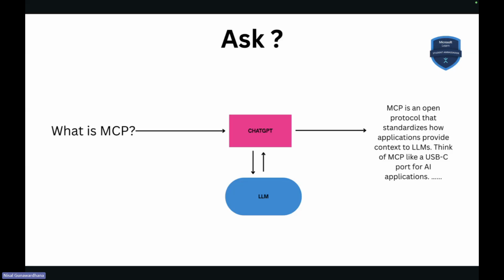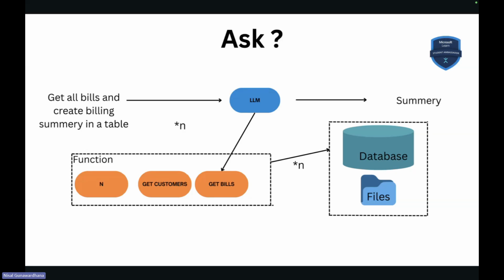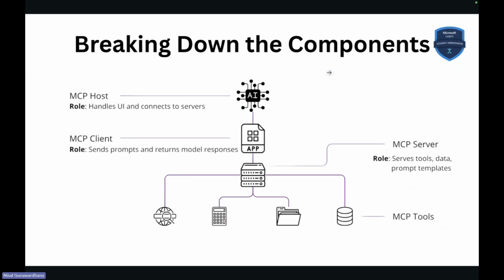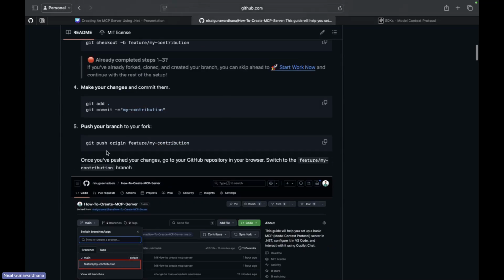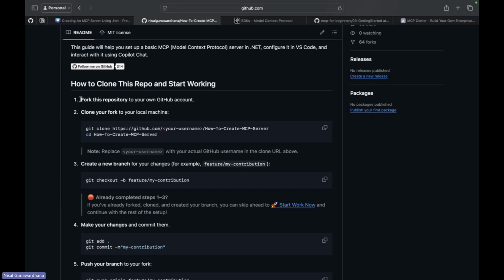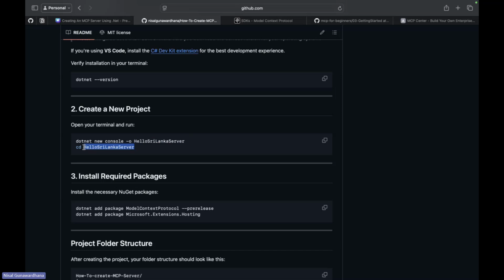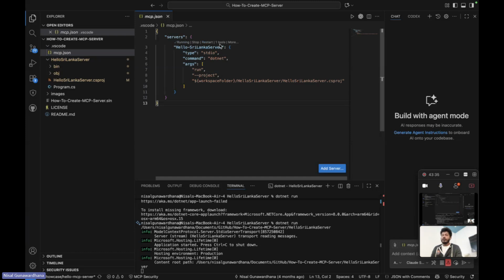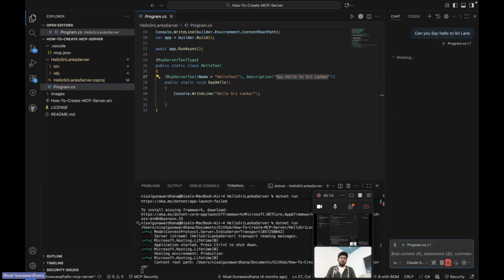MCT Summit Japan 2025 (Day 2): Nisal Gunawardhana - Introduction to MCP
2025年10月11日～12日にて開催されたMCT SUMMIT JAPAN のセッション動画です。

登壇者：
Nisal Gunawardhana

セッションタイトル：
Introduction to MCP

■ MCTとは
MCT (Microsoft Certified Trainer) は、Microsoftが認定するトレーナー資格であり、Microsoft製品や技術に関するトレーニングを提供できます。

■ MCT SUMMIT JAPAN  とは
MCT Summit JAPANは、Microsoft認定トレーナー（MCT）を対象とした、日本開催のイベントです。このサミットは、MCT同士の人的・技術的な交流を深めることを目的とし、北米やヨーロッパで実績のあるイベントを日本に導入したものです。